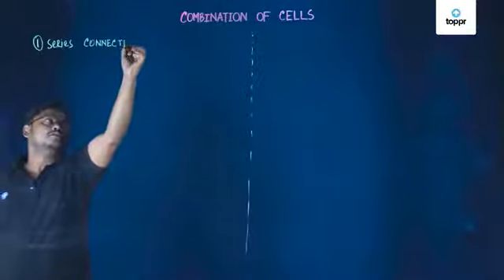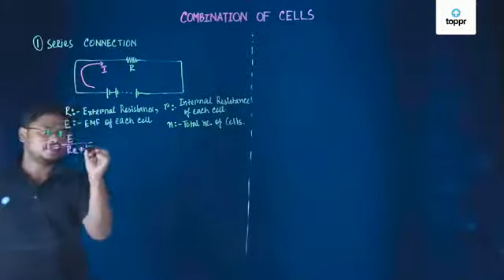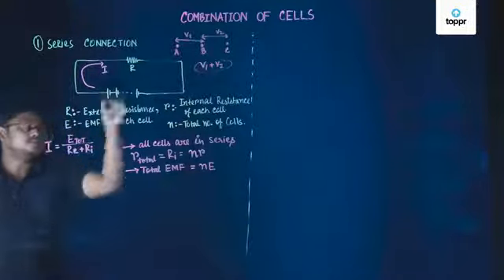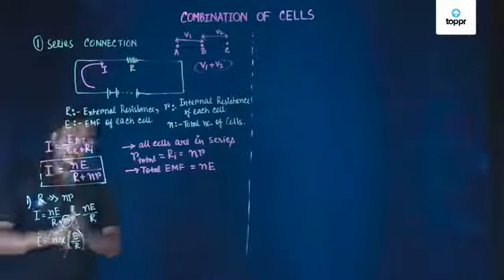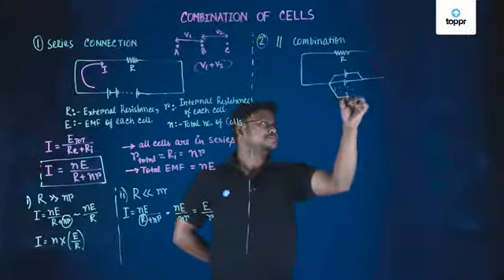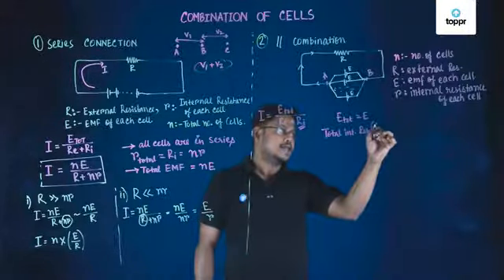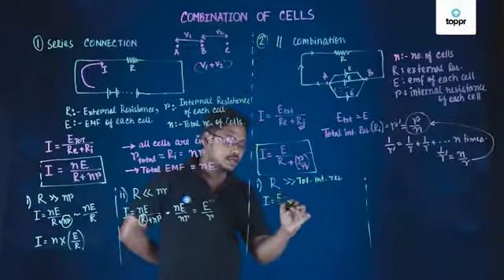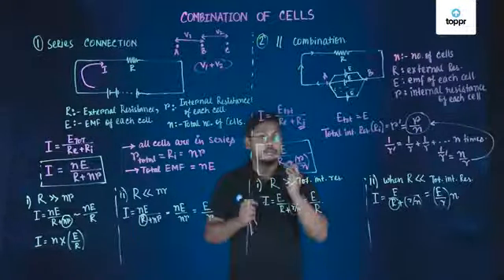7 Combination of Cells